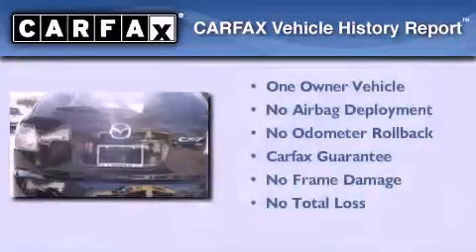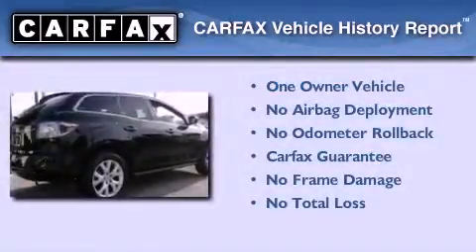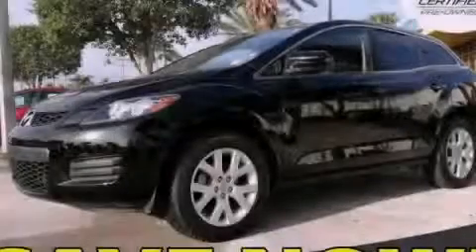Pre-Owned 2009 Mazda CX-7 Miami FL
Year : 2009
 Make : Mazda
 Model : CX-7
 Engine : turbocharged disi 16v i4
 Trans . : automatic
 Exterior : black
 Miles : 17,486
 Interior : black

 Lehman Mazda